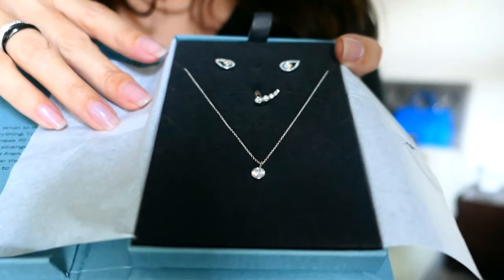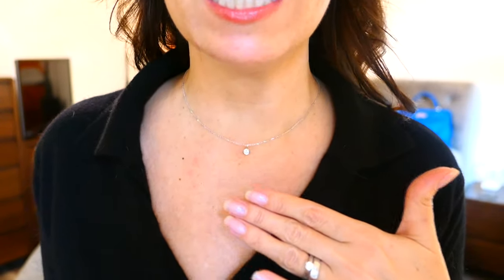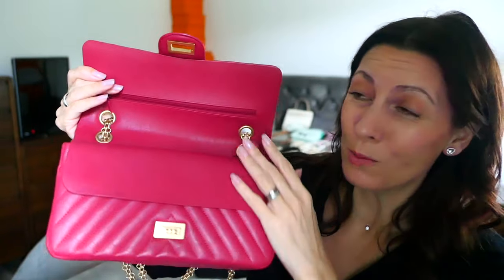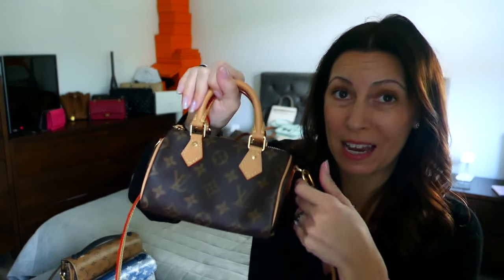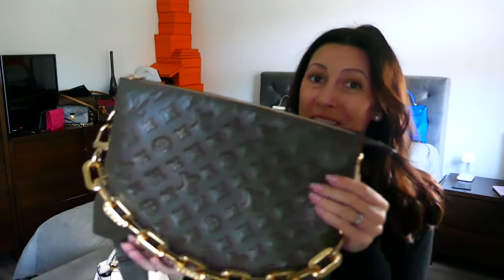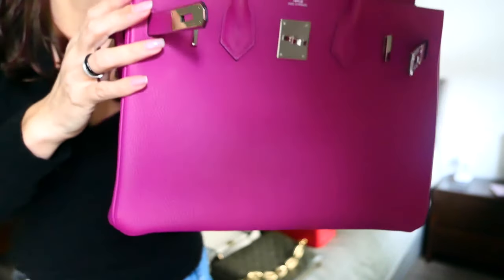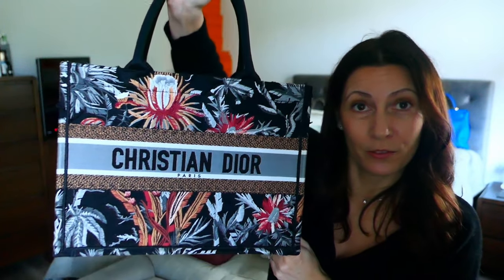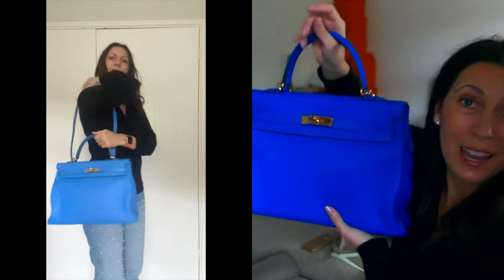Entire Handbag Collection 2023 | Mod Shots | LV | Chanel | Hermes | Dior | Fendi and more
So here it is - the big one! As well as stunning diamonds from Idyl, here's all my luxury handbags with mod shots - be prepared for a lot of Hermes (Birkins, Kellys, Constance), a fair deal of Louis Vuitton and a good helping of classic Chanel!

A massive thank you to @idyljewelry for gifting me the diamond jewellery shown. Check them out here:

WOC Chain Clip to shorten chain

OMG!!! A HIMALAYAN!

PRELOVED MARKET BAGS
LV Pallas Crossbody

BIRKIN 30

BIRKIN 35

KELLY 28

BOX KELLY

CONSTANCE 18

NATA / GRIS TOURTERELLE KELLY

MINI EVELYNE